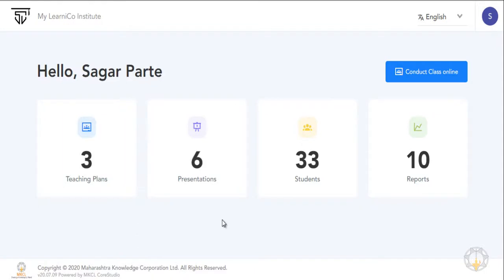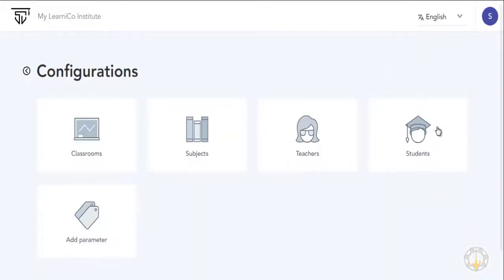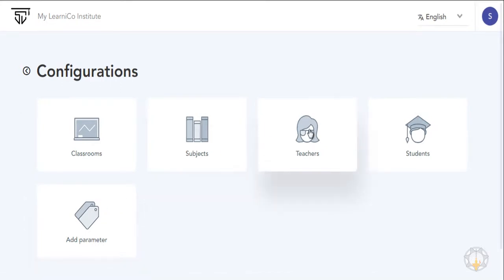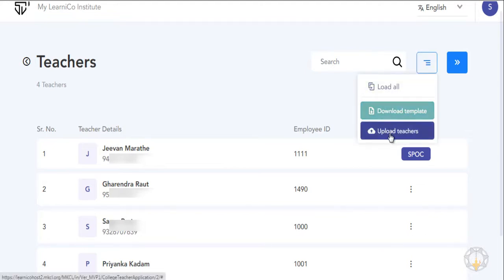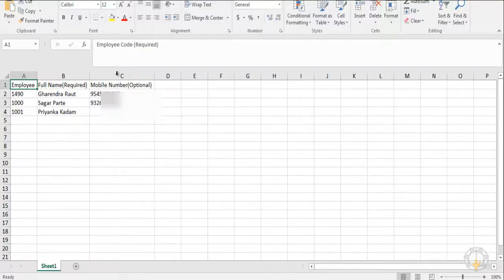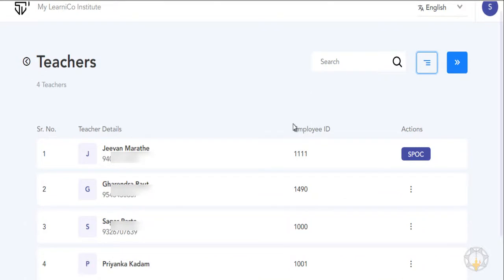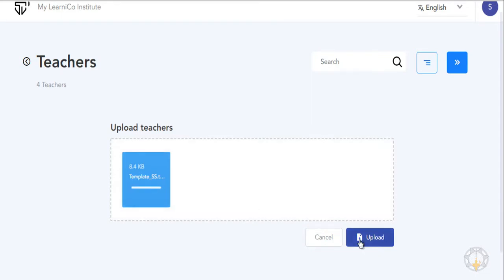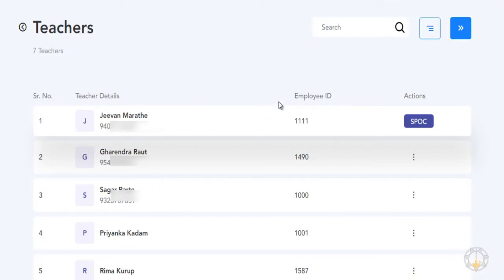4 How to configure Teachers